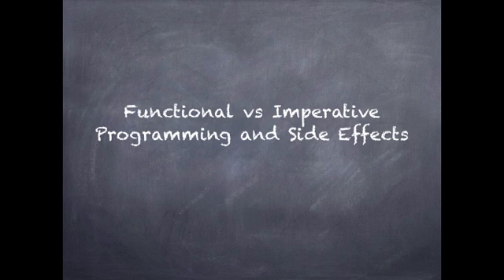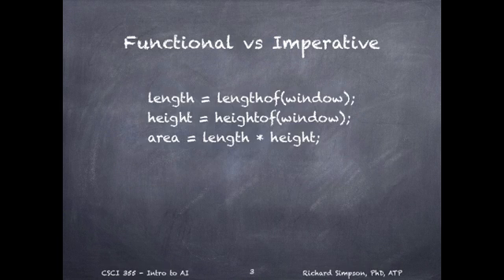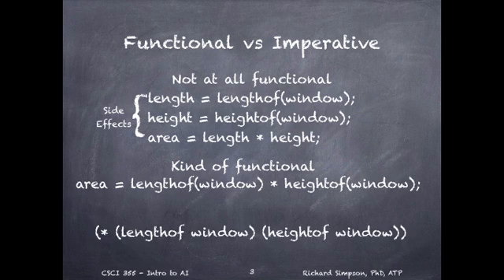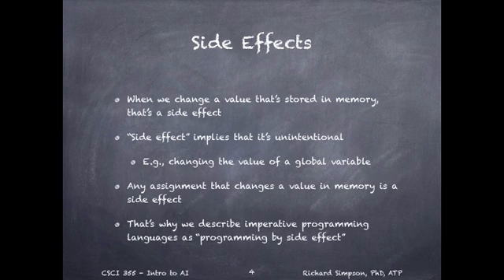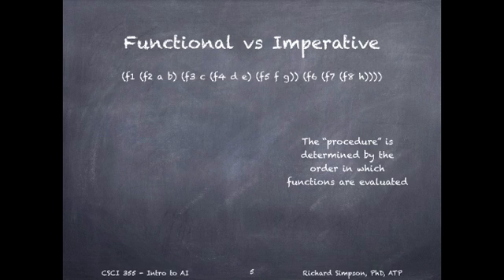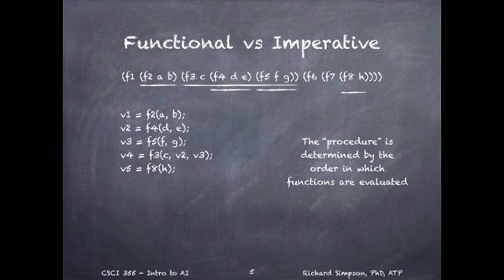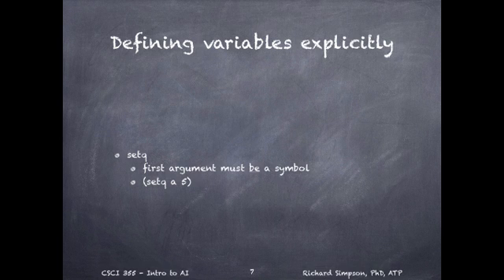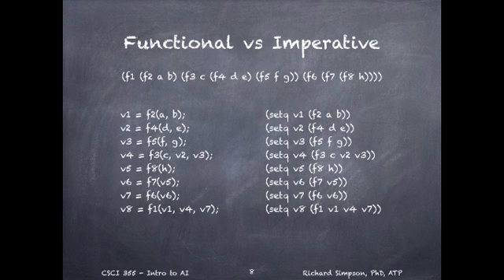imperative vs functional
Table of Contents:

00:12 - Functional vs Imperative
00:31 - Functional vs Imperative
01:22 - Side Effects
01:54 - Functional vs Imperative
03:06 - Defining variables implicitly
03:31 - Defining variables explicitly
03:58 - Functional vs Imperative